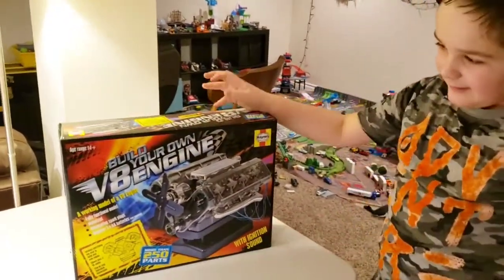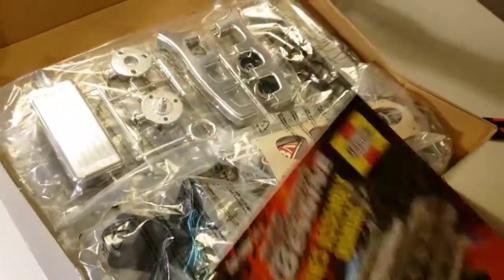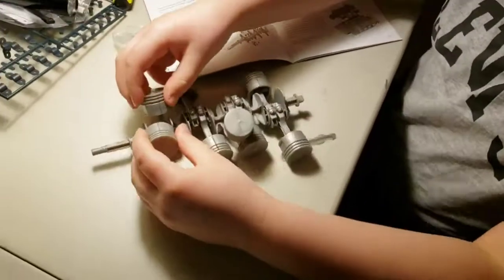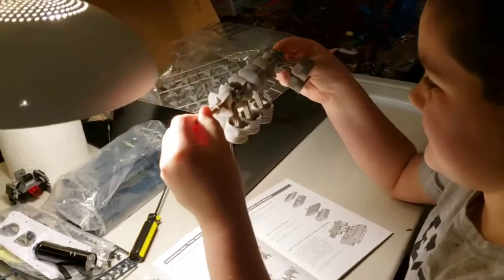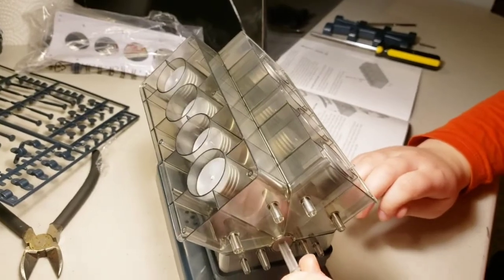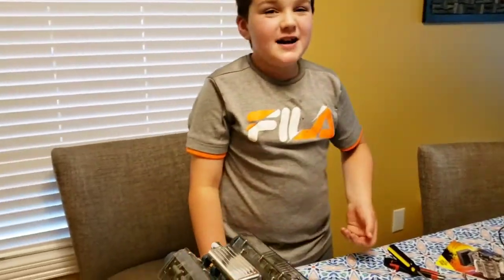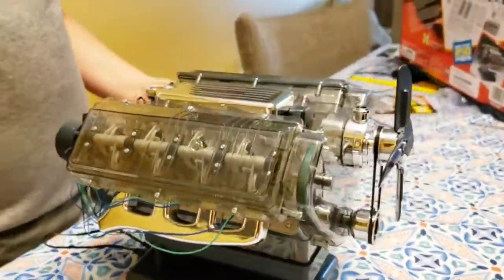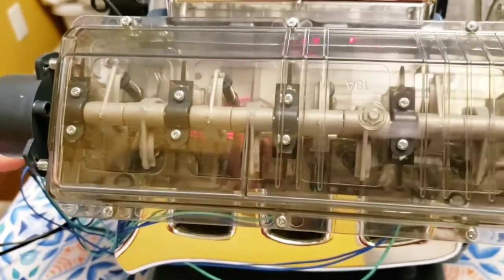Haynes (Toy) V8 Engine Build!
Have you ever wanted to build your OWN engine??? Well that's exactly what GO Build and Play does in this video, using the awesome Build Your Own V8 Engine kit made by Haynes. This was a super fun and exciting way to learn about how internal combustion engines work, and lets you see all the parts moving together in unison.

Where to get one? If you are in Canada